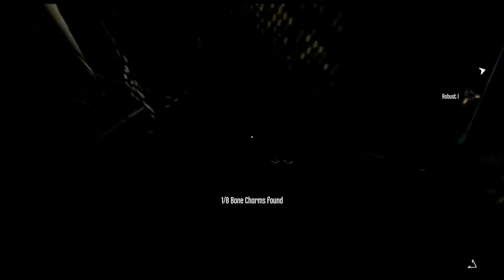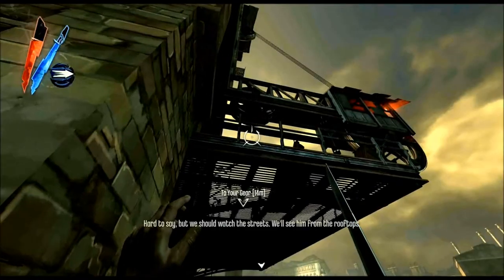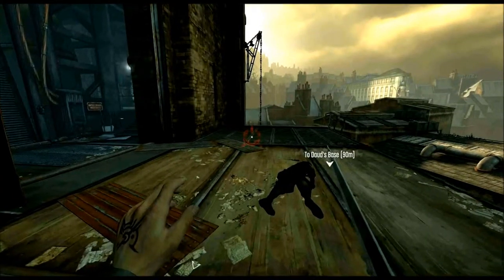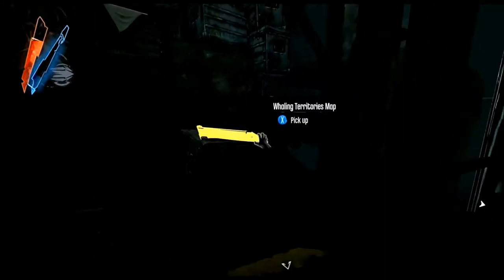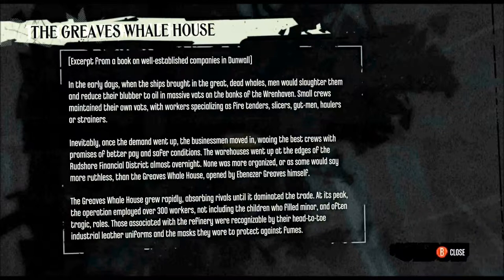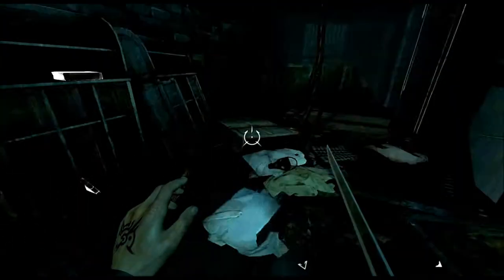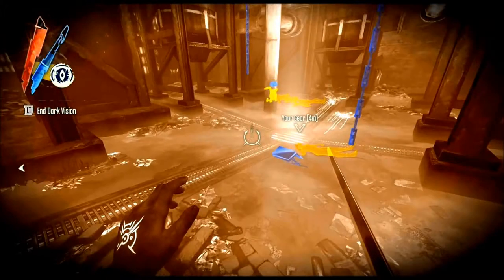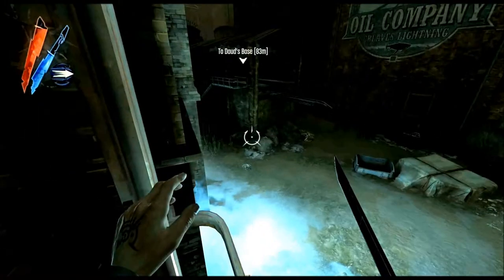Meanwhile, in Gary, Indiana: Let's Play Dishonored, Ep. 58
Corvo descends into the bowels of an abandoned refinery and successfully reclaims his lost gear, still intact and only moderately drenched in diseased plague effluvia.

Find us at:

John's Twitter: @johnmarkley
Nick's Twitter: @TheNicFlair